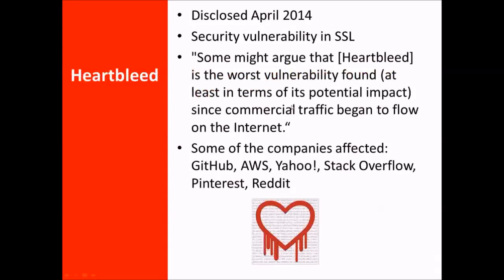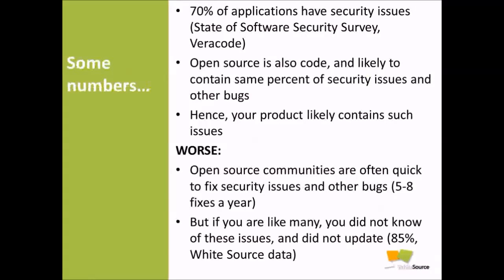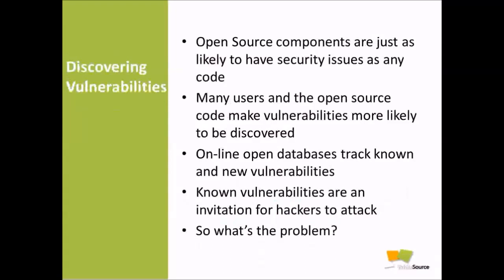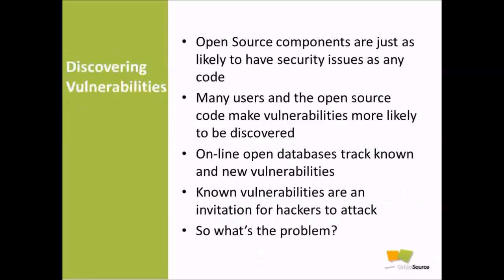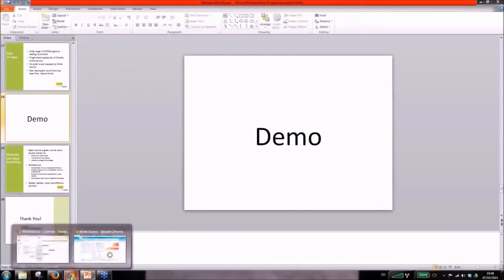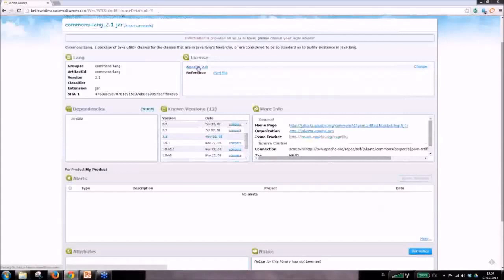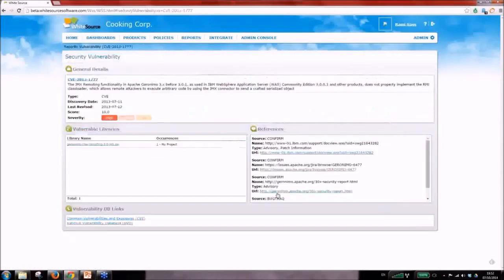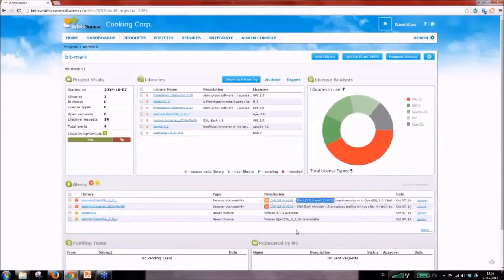WhiteSource - Open Source License Management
WhiteSource is an agile approach to open source management.
We help you manage your open source components so you can focus on building great products!
CHECK OUT WHAT WE DO
WhiteSourceSoftware.com